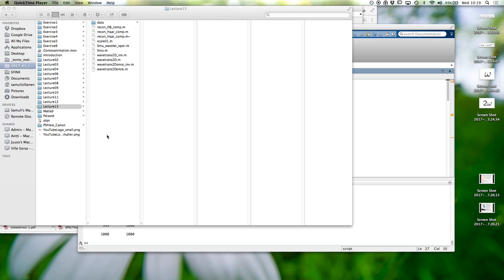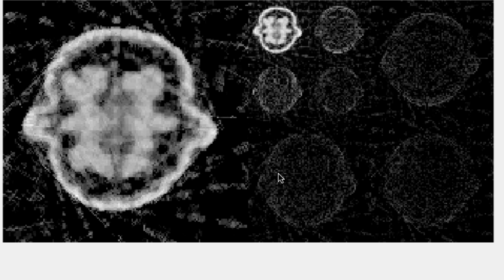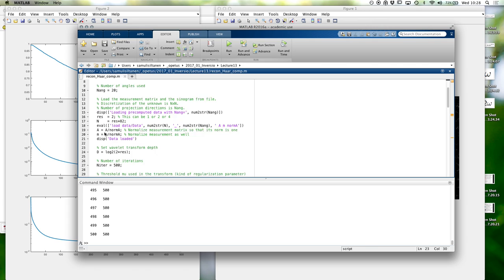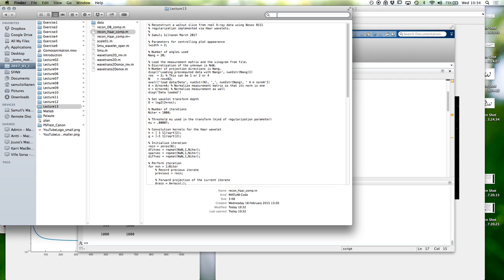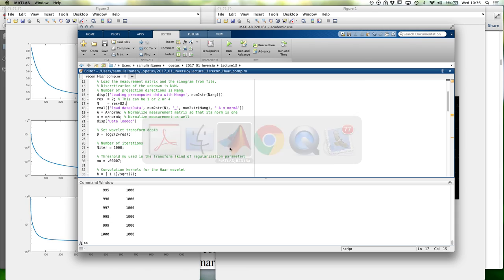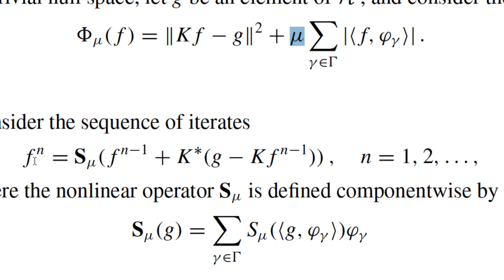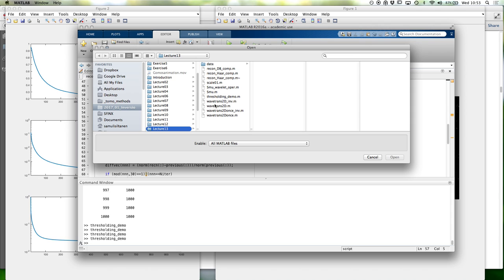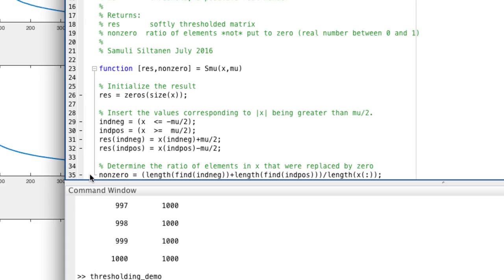Inverse Problems Lecture 13/2017: wavelets 1/2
Samuli Siltanen teaching the course "Inverse Problems" at the University of Helsinki.
The lecture was given on March 15, 2017.